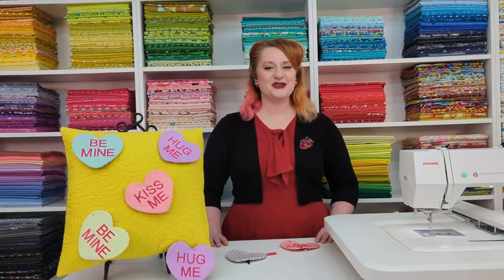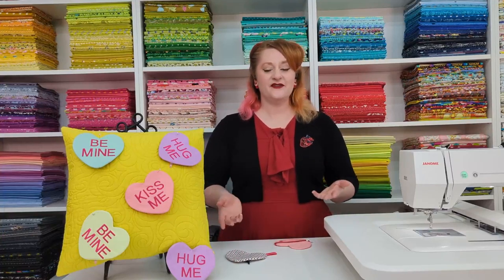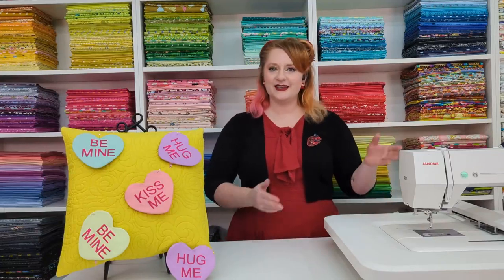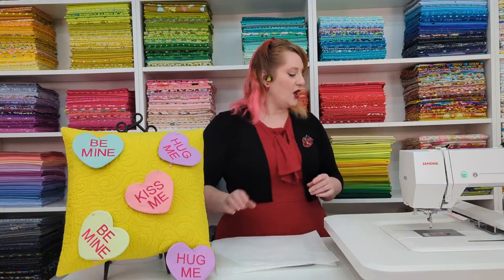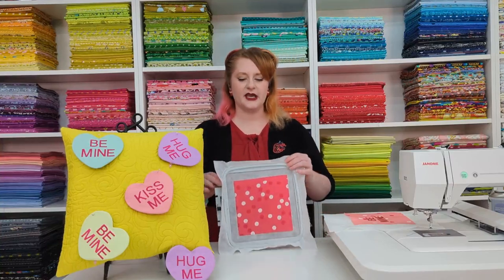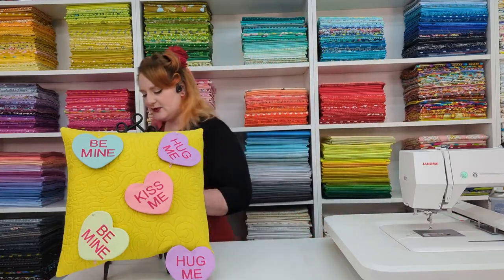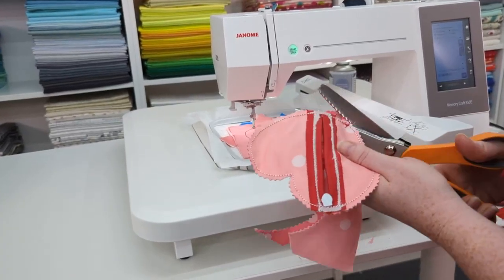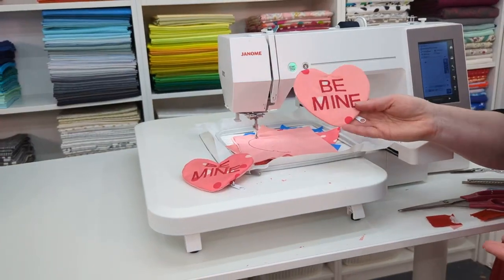In the Hoop: Heart Zipper Pouch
Janome Educator Miriam Coffey is here with the cutest Valentine's Day project, and it can all be done in the hoop of your embroidery machine!
The embroidery files for this project are free to download on our website!